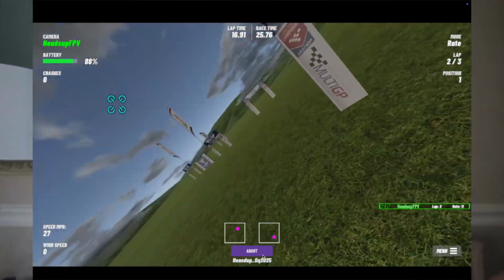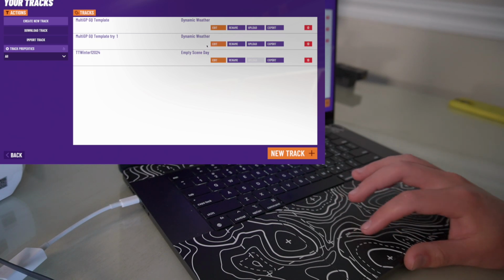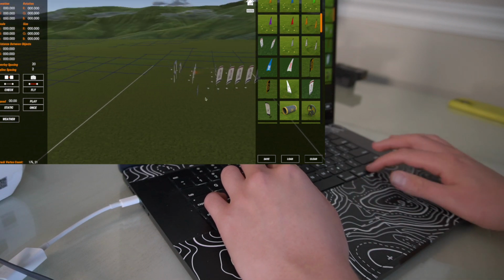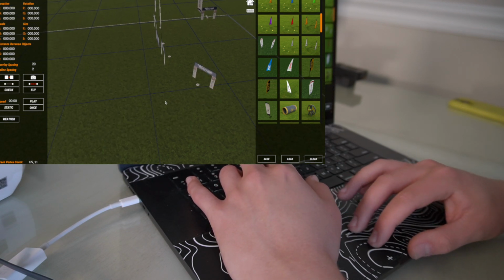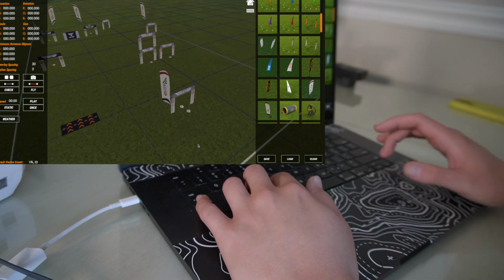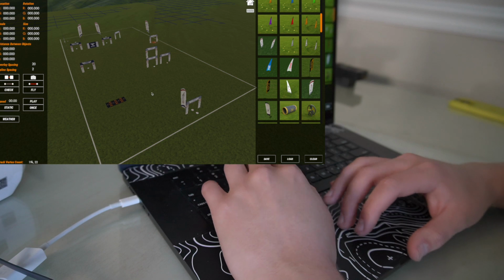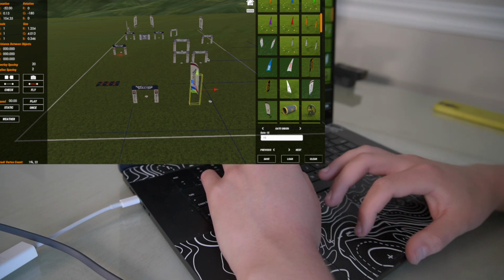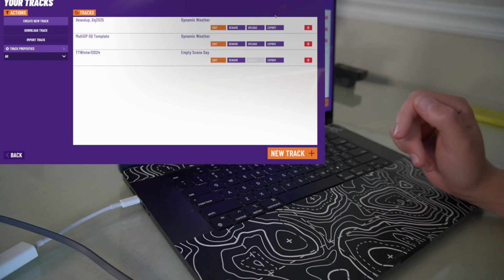Learning Velocidrone Track Editor in 30 minutes | YOU CAN TOO!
Going to list links to everything I mentioned down below.